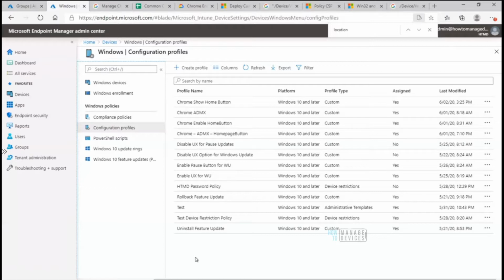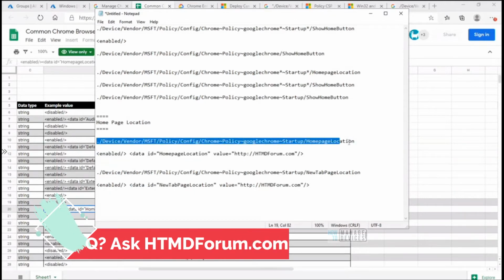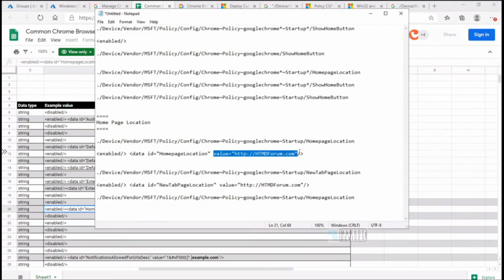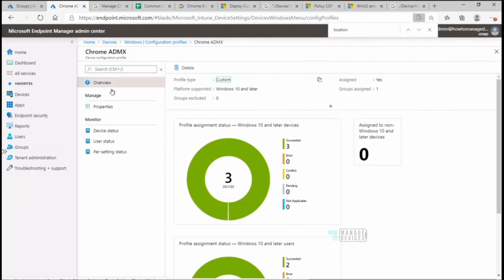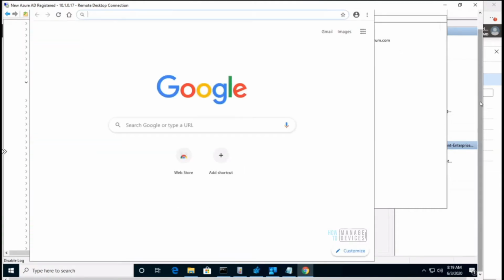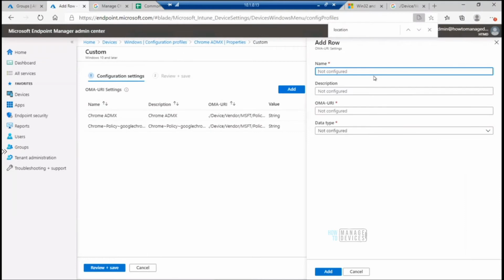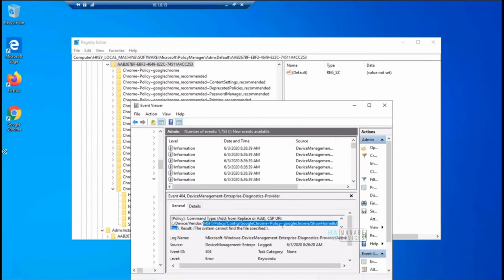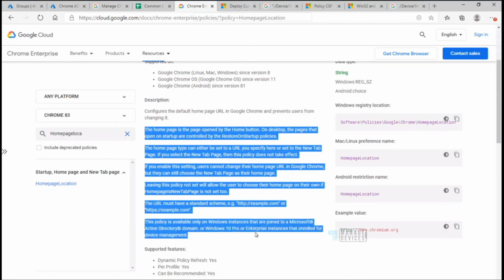HTMD-MI3️⃣3️⃣Google Chrome Home Page Location Setup using Intune Configuration Profile📌New Tab Locat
HTMD MI33📌Google Chrome Home Page Location Setup using Intune Configuration Profile📌New Tab Location

Day #33
📌Chrome Setting Up Home Page Location using Intune policies on Windows 10
📌 Chrome Setting Up New Tab Page Location using Intune policies on Windows 10
📌Home page Location – Home Page Setup for Chrome using Intune
📌 Home page Location CSP OMA-URI - ./Device/Vendor/MSFT/Policy/Config/Chrome~Policy~googlechrome~Startup/HomepageLocation
📌 New Tab Page Location  setup for Chrome using Intune - How to /Device/Vendor/MSFT/Policy/Config/Chrome~Policy~googlechrome~Startup/NewTabPageLocation
📌Concept of Windows 10 CSP XML configure a policy via Policy CSP is: './{user or device}/Vendor/MSFT/Policy/Config/{AreaName}/{PolicyName}’.
📌Registry Location for structure of ADMX - Computer\HKEY_LOCAL_MACHINE\SOFTWARE\Microsoft\PolicyManager\AdmxInstalled\D8D5A74A-020E-40F2-BA69-086EDDDD9F08\Chrome\Policy\ChromeAdmx
📌 Registry location for Chrome Policy setting for Home Page Location and New Tab Location Settings - Computer\HKEY_LOCAL_MACHINE\SOFTWARE\Policies\Google\Chrome